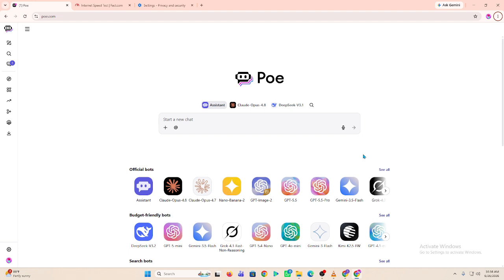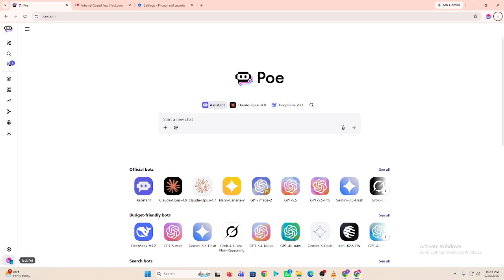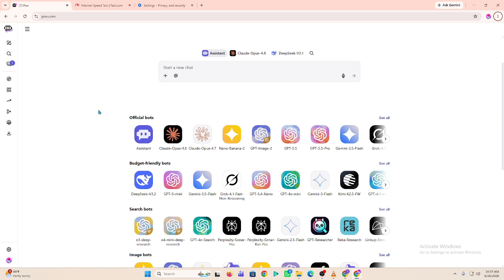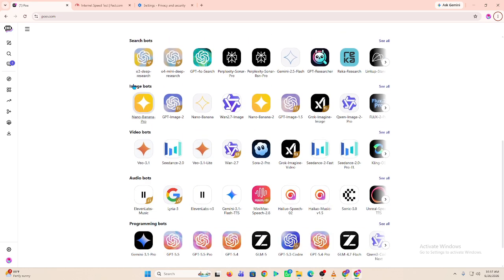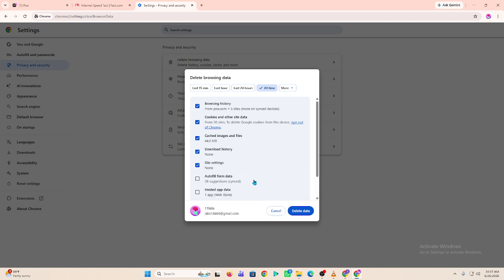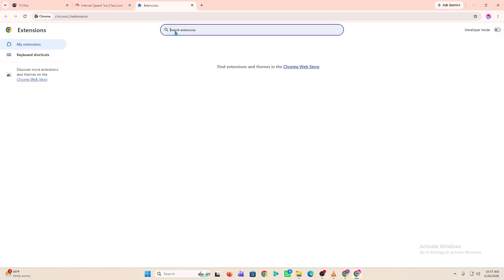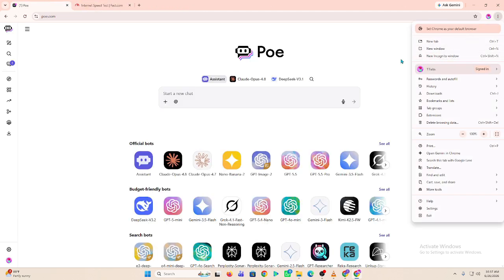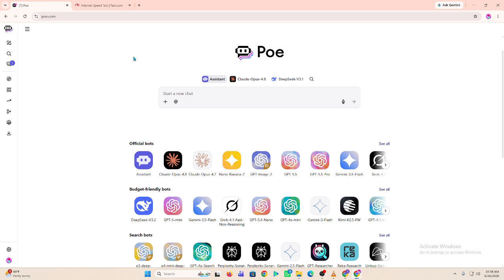How to Fix Poe AI Login Issues Full Guide 2026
Learn how to fix Poe AI login issues with this complete 2026 guide. If you're unable to sign in to Poe AI, encountering authentication errors, incorrect password messages, verification code problems, or account access issues, this step-by-step tutorial will help you troubleshoot and resolve the problem. You'll learn how to verify your login credentials, reset your password, troubleshoot email or social sign-in issues, clear browser cache and cookies, update the Poe AI app, and restore access to your account. Whether you're using Poe AI on Windows, Mac, Android, iPhone, or a web browser, this guide covers the most common login problems and proven solutions. Follow this full guide to regain access to Poe AI and continue using your favorite AI models without interruption in 2026.